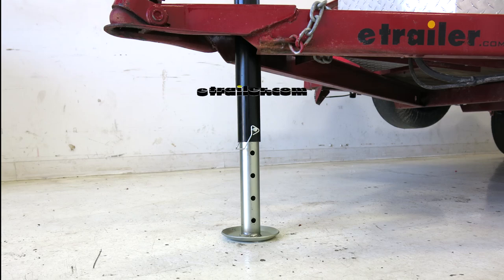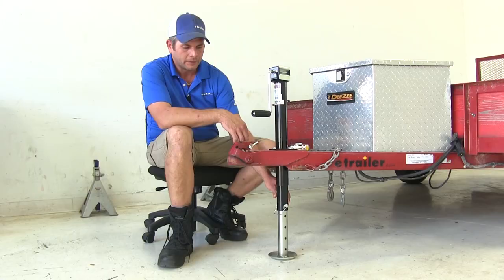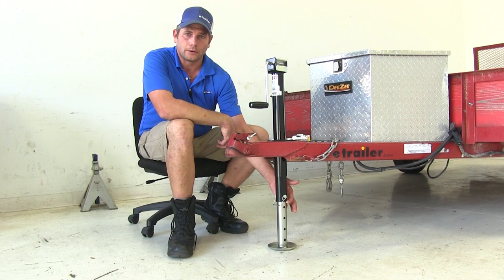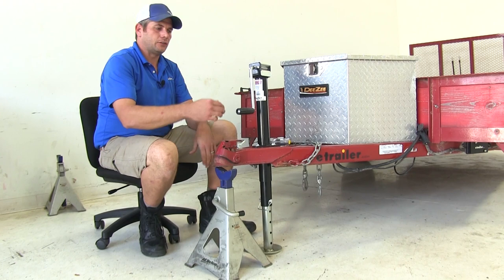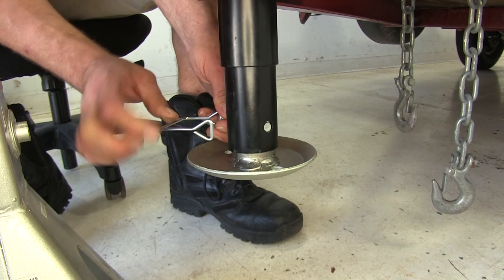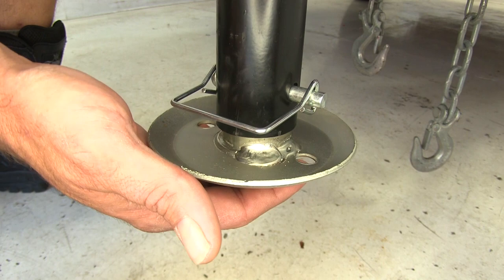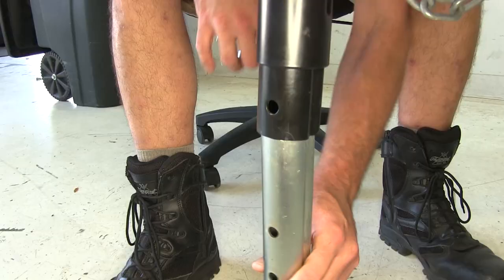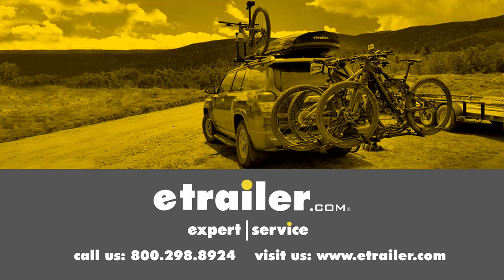Complete Breakdown of the Drop Leg for etrailer and Ram Jacks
Speaker 2: Today we're going to be taking a look at the drop leg for the etrailer and ram jacks. This measures 13 1/4 inches tall and has a five diameter foot plate with a zinc finish. The part number is JF-1005H-Z. Now here's what our drop leg looks like installed. This gives us a total of eight additional inches that we can add to the end of our inter-tube of the jack here, just so we don't have crank so long to get the jack fully extended. This is going to give us five locations to choose from for a total of eight inches of adjustment here.

The biggest benefit you're going to see about a drop leg like this is one, the time savings, but also we don't have to worry about the narrow lift of our jack digging down into the mud or the sand or the gravel, whatever it might be. This gives us a full five inch circle that's going to come down and make contact with that material. Again, dirt, sand, gravel and it spreads that energy out over a greater area so we don't have to worry about our jack being sunk down in or actually dropping down below our ball mount when it sits there for an extended period of time. We will just use a jack stand to simulate attaching our trailer to our vehicle. This is where the big benefits are coming in. Rather than us having to fully retract our jack the whole way up, we can stop at that point once we have the weight off the plate.

We'll just pull our pin out and then lift our drop leg up into position. Once we have it lined up with that highest setting, you'll see that it's going to be nice and high. It doesn't add that much to the end of the jack leg there, so we won't have to wor4ry about hitting it or bumping it or anything like that. Next time we're ready to unhook our trailer, simply pull our pin, extend that back down, we've got a lot less work ahead of us to get that coupler off of our ball. We've also got a couple of small holes here so if any mud we're to happen to get up on the foot plate, sand, or water, it can just run out of those so it won't build up there causing corrosion down the road. To install our foot plate, we basically just need to line up the groove that is in the back side of it here with that same groove that's on the inner tube of our jack and then we'll align one of the holes here. Now these holes are on two inch centers and you'll just take the provided pin and clip, it's going to slide through our hole and we'll secure it there on the other side.

Then it's just a matter of operating our jack. That's going to complete our look at the Drop Leg for the etrailer and ram jacks, part number is JF-1005H-Z.